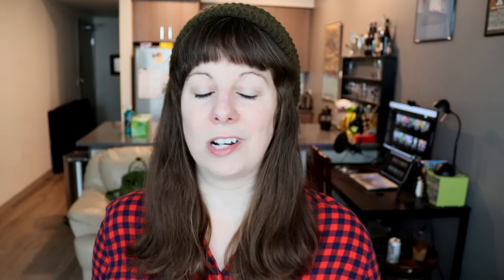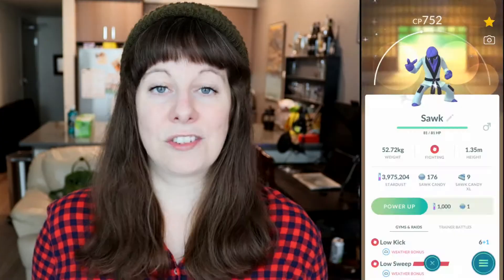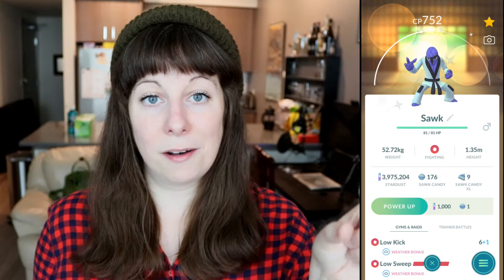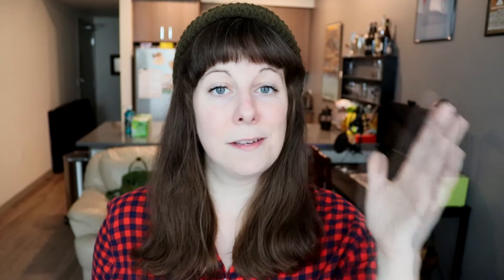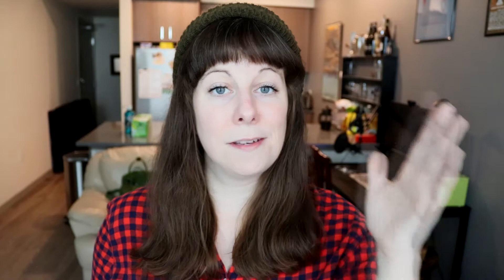POKEMON GO APPRAISAL: What is a Hundo, How to calculate IVs, Combat Power + MORE!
POKEMON GO APPRAISAL - In this first video for our Pokémon Go Tips for New Players Series (which focuses on Pokémon Go 2021 and 2022) we cover everything there is to know and understand about Pokemon Go IVs (Individual Values) and the built in Appraisal System in Pokémon Go. We discuss what is a "hundo" and what is a "nundo," cover exactly how to appraise Pokemon in Pokémon Go and how to understand the appraisal system. Additionally we discuss how to calculate what percentage IVs your Pokémon have just by looking at your appraisal graphic. We also cover how different hundo combat power numbers work for wild, research, hatched, and raid boss Pokémon and sources to use to help you determine what IV numbers on caught Pokémon correspond to what CP numbers.

Chapters:
00:00 Intro
01:52 What is a Hundo
02:20 What are IVs
03:47 How to see IVs
05:20 What is appraisal
05:55 How to read appraisals
08:58 What determines IVs
09:31 What are "hundo CPs"
15:21 The Math behind IVs
22:40 How to change Pokemon IVs

If you are a new or returning player to Pokémon Go or even just a casual Pokemon Go player, we hope you will find our updated Pokémon tips and tricks for new players series informative. In the future we will cover other topics like Weather Boosting in Pokémon Go, how to get lucky trades in Pokémon Go, how to get a lucky Pokémon in Pokémon Go, How to remote raid in Pokémon Go, and many more tips for beginners in Pokémon Go!

MUSIC |
Intro - Geographer - "Feather Duster"
Sound FX from Zapsplat.com
SOCIAL MEDIA |
GEAR |
Canon EFS 50mm
Microphone: Røde VideoMicro
Tripod 1: Sunpak TravelSmart50
Tripod 2: Joby GorillaPod 3k
Video editing: Movavi Editor Plus

Pokémon is Copyright Gamefreak, Nintendo and The Pokémon Company